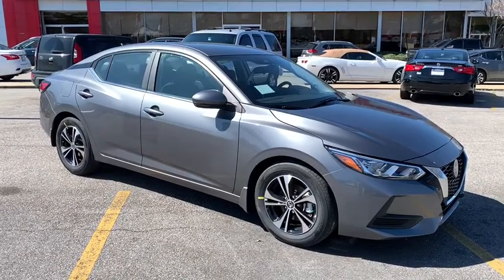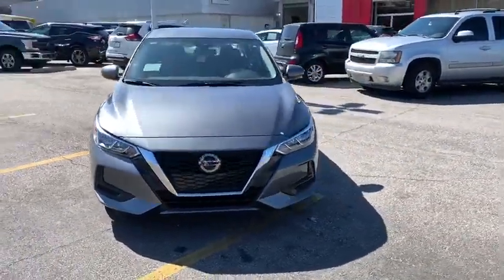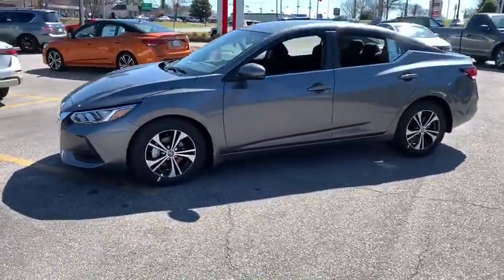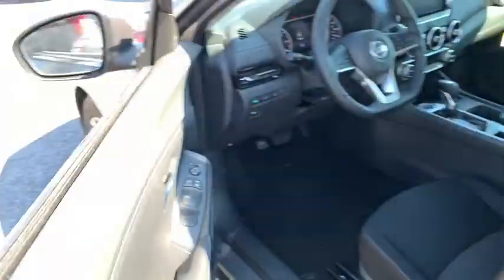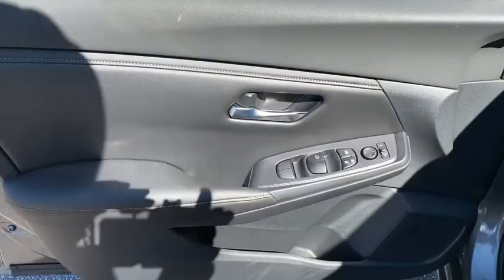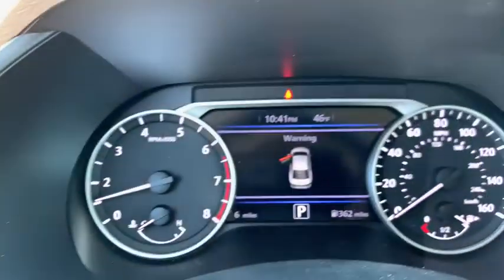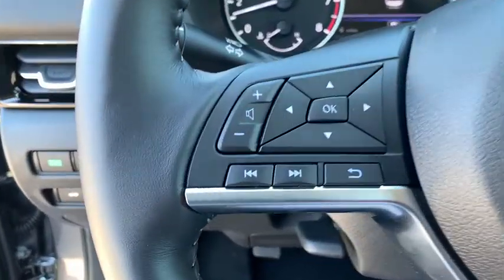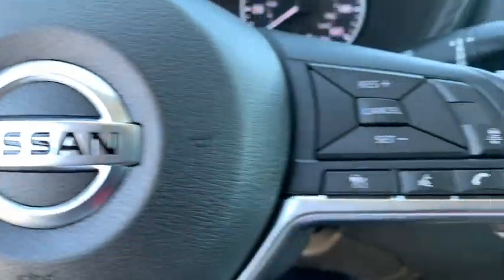2020 Nissan Sentra Birmingham, Hoover, Pelham, Chelsea, Trussville, AL 208510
New 2020 Nissan Sentra available in Hoover, Alabama at Benton Nissan of Hoover. Servicing the Birmingham, Pelham, Chelsea, Trussville, AL area.

CVT with Xtronic Charcoal Cloth.
Front Bucket Seats,Upgraded Cloth Seat Trim,Radio: AM/FM w/RDS/MP3/Aux-In,Body Colored Splash Guards (4-Piece),Carpeted Floor Mats w/Trunk Mat,6-Speaker Audio System,4-Wheel Disc Brakes,6 Speakers,Air Conditioning,Electronic Stability Control,Front Center Armrest,Tachometer,ABS brakes,Alloy wheels,Automatic temperature control,Brake assist,Bumpers: body-color,Delay-off headlights,Driver door bin,Driver vanity mirror,Dual front impact airbags,Dual front side impact airbags,Four wheel independent suspension,Front anti-roll bar,Front dual zone A/C,Front reading lights,Fully automatic headlights,Heated door mirrors,Illuminated entry,Knee airbag,Low tire pressure warning,Occupant sensing airbag,Outside temperature display,Overhead airbag,Overhead console,Panic alarm,Passenger door bin,Passenger vanity mirror,Power door mirrors,Power steering,Power windows,Radio data system,Rear anti-roll bar,Rear seat center armrest,Rear side impact airbag,Rear window defroster,Remote keyless entry,Security system,Speed control,Speed-sensing steering,Split folding rear seat,Steering wheel mounted audio controls,Telescoping steering wheel,Tilt steering wheel,Traction control,Trip computer,Turn signal indicator mirrors,Variably intermittent wipers,Roadside assistance coverage: 36 months/36,000miles,AM/FM radio: SiriusXM,Auto High-beam Headlights,Distance pacing cruise control: Intelligent Cruise Control (ICC),[B92] BODY COLORED SPLASH GUARDS (4-PIECE),GUN METALLIC,CHARCOAL  UPGRADED CLOTH SEAT TRIM,[L92] CARPETED FLOOR MATS W/TRUNK MAT,Trunk Rear Cargo Access,Compact Spare Tire Mounted Inside Under Cargo,Light Tinted Glass,Black Grille w/Chrome Accents,Fixed Rear Window w/Defroster,Black Side Windows Trim,Wheels: 16 Alloy -inc: rear disc brakes,Variable Intermittent Wipers,Body-Colored Door Handles,Fully Galvanized Steel Panels,Tires: 205/60R16 All-Season,Steel Spare Wheel,Body-Colored Power Heated Side Mirrors w/Manual Folding and Turn Signal Indicator,Clearcoat Paint,Body-Colored Front Bumper,Manual-Leveling Fully Automatic Aero-Composite Halogen Auto High-Beam Headlamps w/Delay-Off,Body-Colored Rear Bumper w/Body-Colored Bumper Insert,Full Floor Console w/Covered Storage  Mini Overhead Console w/Storage and 1 12V DC Power Outlet,Outside Temp Gauge,Front Center Armrest and Rear Center Armrest,6-Way Driver Seat -inc: Manual Recline  Height Adjustment and Fore/Aft Movement,1 Seatback Storage Pocket,Manual Tilt/Telescoping Steering Column,Interior Trim -inc: Metal-Look Console Insert and Chrome/Metal-Look Interior Accents,Seats w/Cloth Back Material,Radio w/Seek-Scan  Clock  Speed Compensated Volume Control and Radio Data System,Engine Immobilizer,Valet Function,Remote Keyless Entry w/Integrated Key Transmitter  Illuminated Entry  Illuminated Ignition Switch and Panic Button,Radio: AM/FM w/RDS/MP3/Aux-In -inc: 8 color display w/multi-touch control  streaming audio via Bluetooth  Bluetooth hands-free phone system  hands-free text messaging assistant  Siri eyes-free  Google Assistant voice recognition  NissanConnect featuring Apple CarPlay and Android Auto  1 additional front USB (type C) and 1 charge-only USB (type A) center console and SiriusXM radio w/advanced audio features,Perimeter Alarm,Air Filtration,Full Carpet Floor Covering,Glove Box,Day-Night Rearview Mirror,Carpet Floor Trim and Carpet Trunk Lid/Rear Cargo Door Trim,Gauges -inc: Speedometer  Odometer  Engine Coolant Temp  Tachometer  Trip Odometer and Trip Computer,Driver And Passenger Visor Vanity Mirrors w/Driver And Passenger Auxiliary Mirror,Cruise Control w/Steering Wheel Controls,Remote Releases -Inc: Power Cargo Access and Mechanical Fuel,FOB Controls -inc: Cargo Access and Remote Engine Start,Power Rear Windows,60-40 Folding Split-Bench Front Facing Fold Forward Seatback Rear Seat,1 12V DC Power Outlet,Urethane Gear Shifter Material,Cloth Door Trim Insert,Dual Zone Front Automatic Air Conditioning,Leather/Metal-Look Steering Wheel,Driver Foot Rest,Full Cloth Headliner,Front Map Lights,Power 1st Row Windows w/Driver 1-Touch Up/Down,Passenger Seat,2 LCD Monitors In The Front,Distance Pacing w/Traffic Stop-Go,Rear Cupholder,Cargo Space Lights,Fade-To-Off Interior Lighting,Instrument Panel Bin  Driver / Passenger And Rear Door Bins,Window Grid Antenna,Trip Computer,Digital/Analog Display,Upgraded Cloth Seat Trim,Proximity Key For Doors And Push Button Start,Front Cupholder,Front Bucket Seats -inc: 6-way adjustable drivers seat